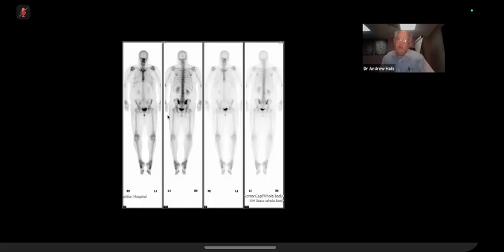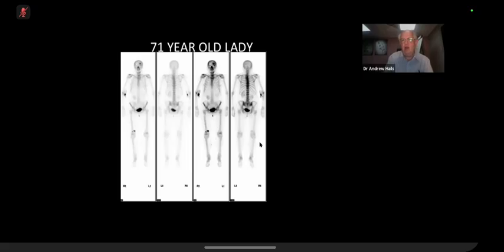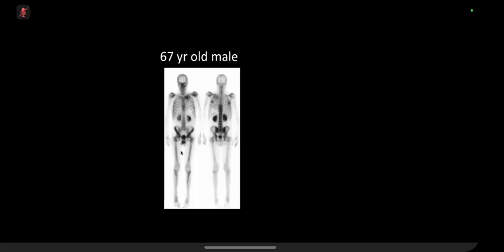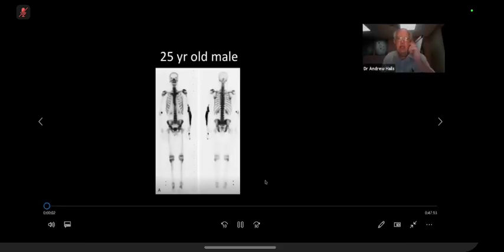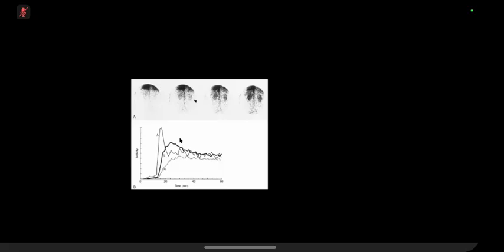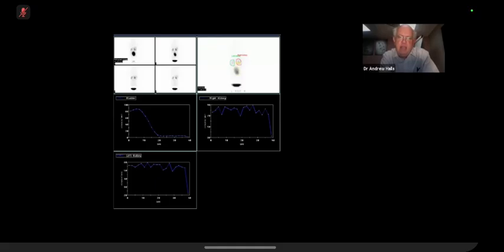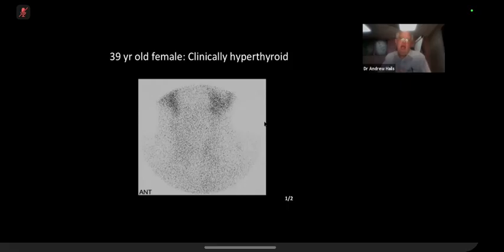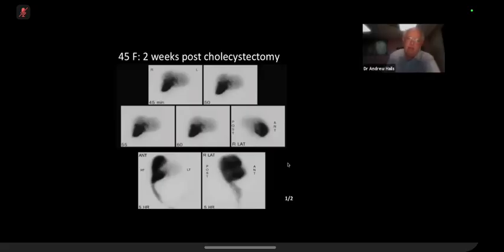Nuclear Medicine Radiology for FRCR DKT Masterclass-Radiology Made Easy For All